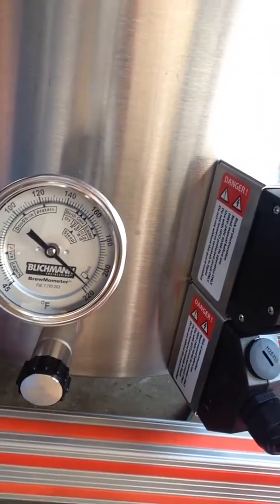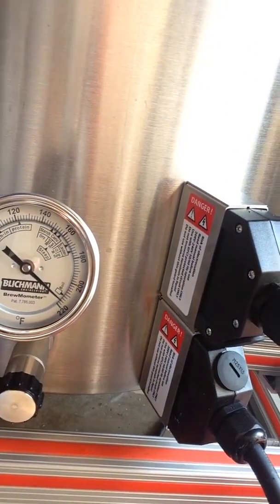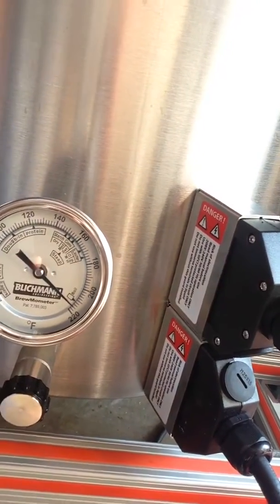Boiling water with a blichmann 55 gallon boiler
Testing the 55 gallon blichmann boil kettle.